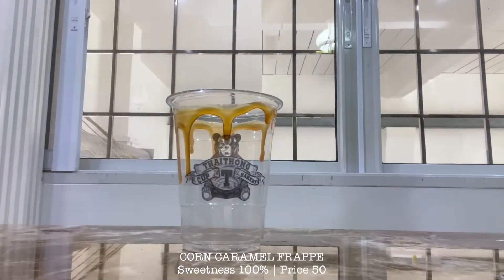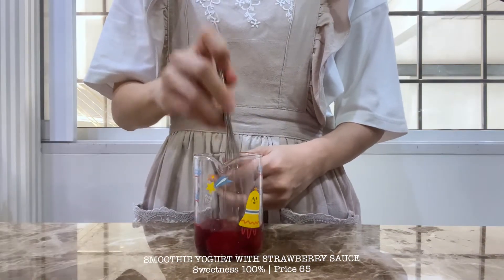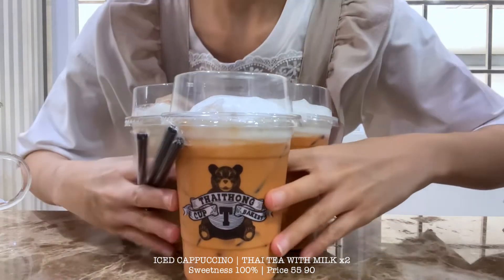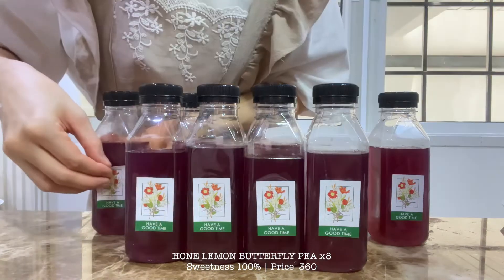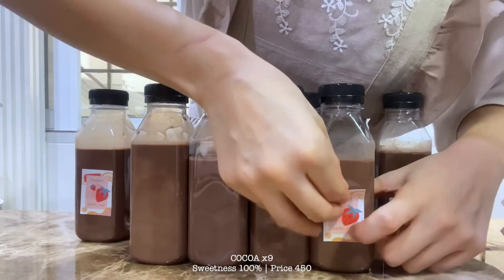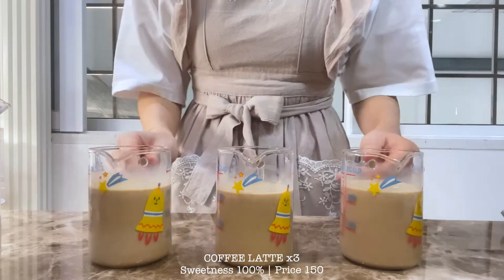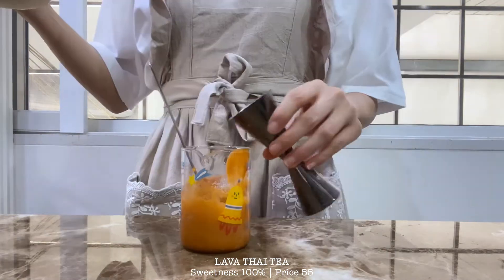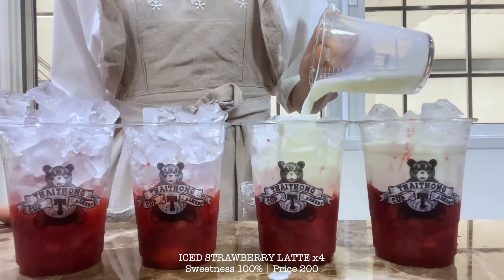Corn Caramel 🌽 ✨Cafe Vlog Ep 1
T Cup & Bakery @ourthree